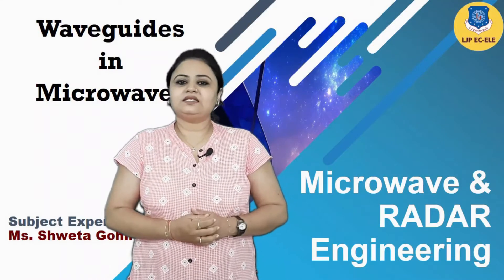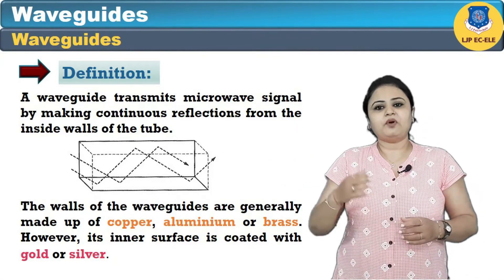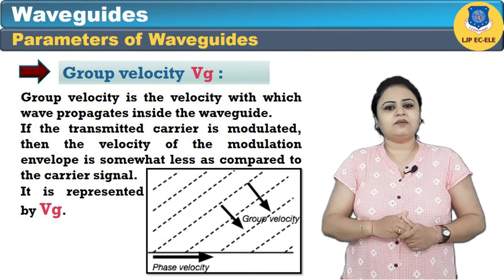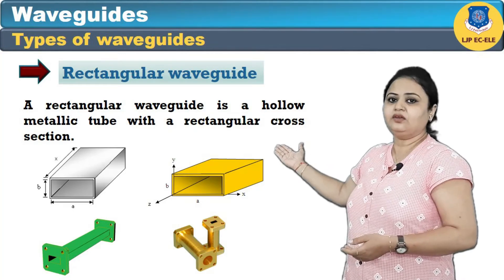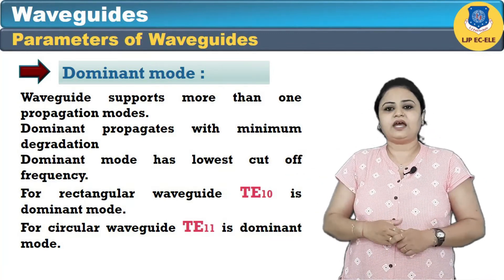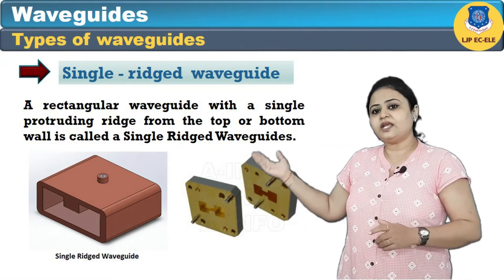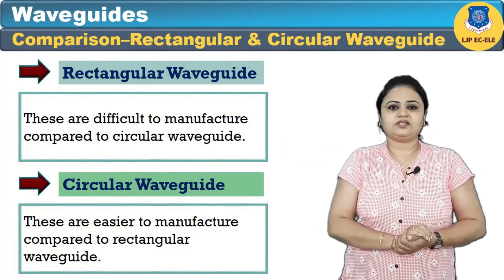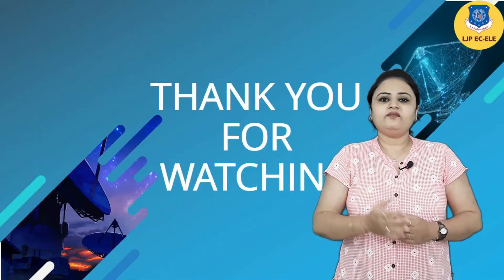Rectangular and Circular Waveguide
1. Definition of waveguides
2. Types Of Waveguide
3. Parameters of waveguide
4. Cut – off  Waveguide λc :
5. Group velocity  Vg :
6. Phase velocity Vp :
7. Wave Impedance Zg :
8. Rectangular waveguide
9. Circular waveguide
10. Elliptical  waveguide
11. Single - ridged  waveguide
12. Double - ridged  waveguide
13. Comparison  between rectangular & circular waveguide